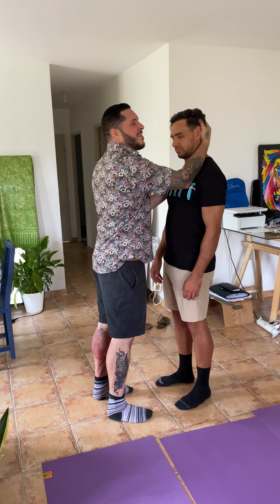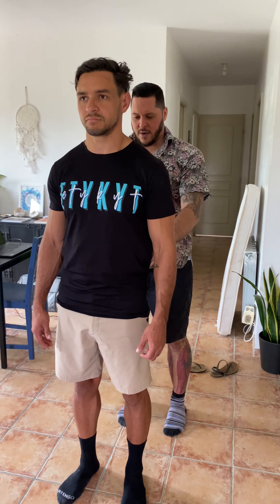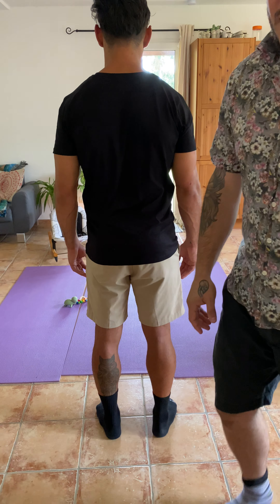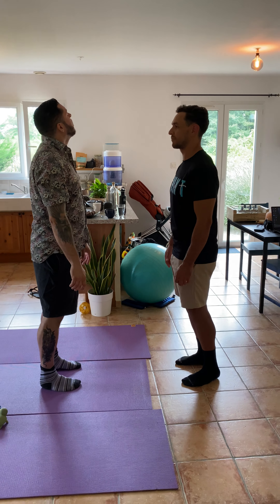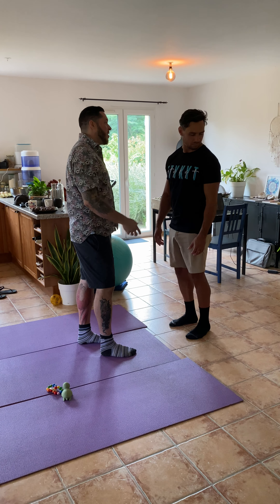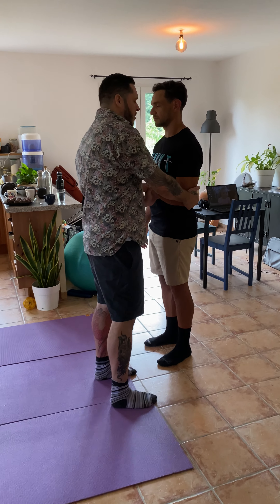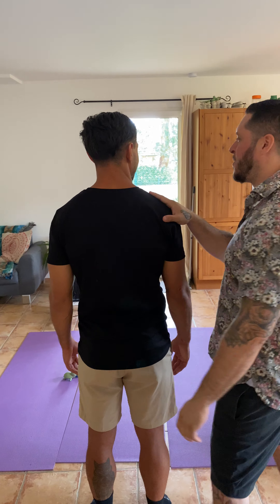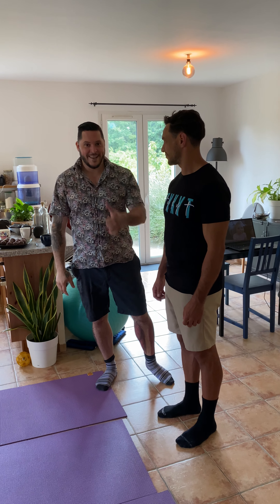Pro Rugby Player 🏉 Mark Kheirallah's Inner Ear 👂 Get Fixed, with Nicolas Desjardins.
Nicolas Desjadins demonstrates neurotherapy 🧠 on Mark Kheirallah, professional Rugby player for Toulouse Olympique (fullback) 🏉.

He found that his left posterior semi-circular canal of the inner ear was not doing its job well: very dangerous for injuries and inhibits as well extensors power and body's mobility.

Neurotherapy and NeuEra Posturology are the future of performance and rehab. Do like Mark and take your performance and health to the next level 🏆!